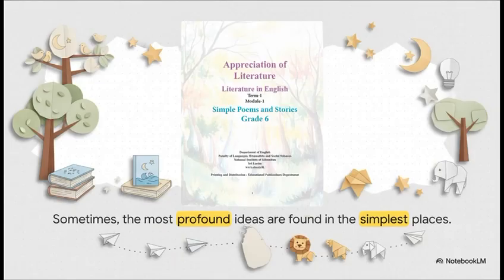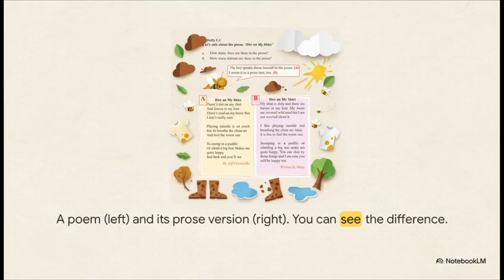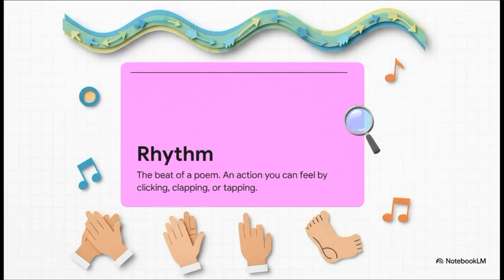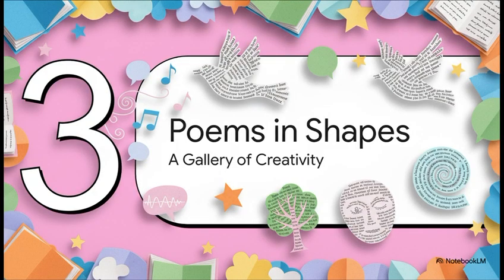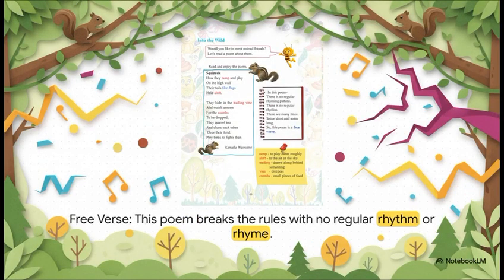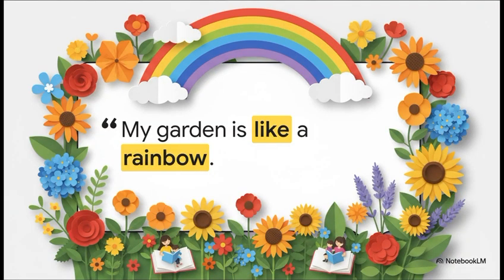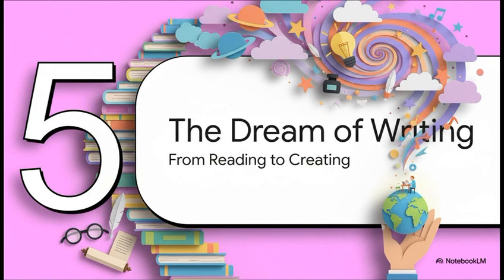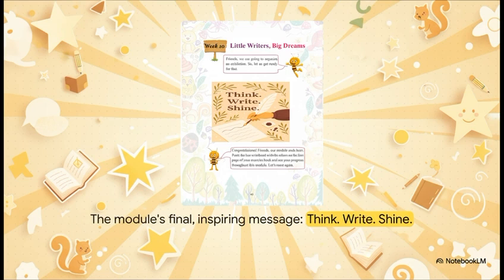Module 01 Literature Grade 06